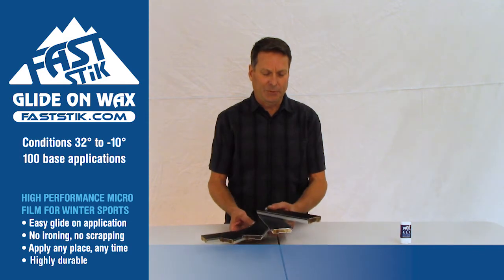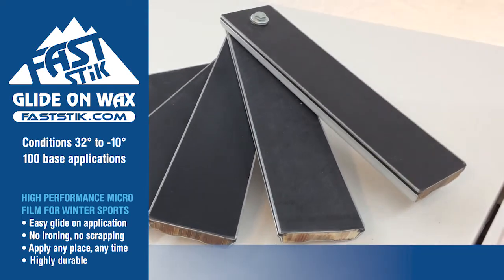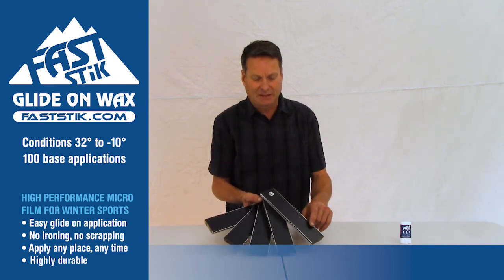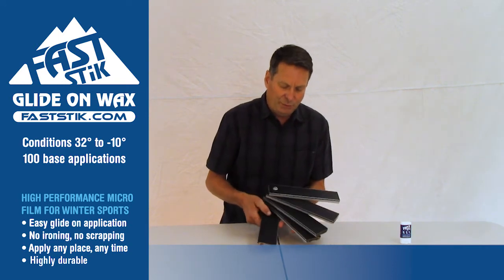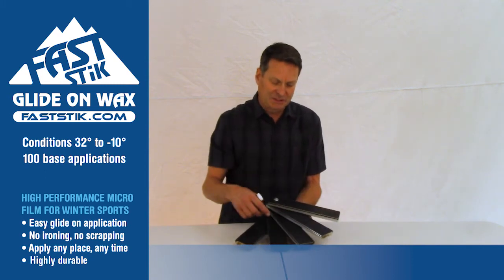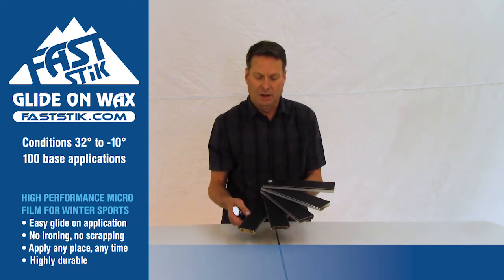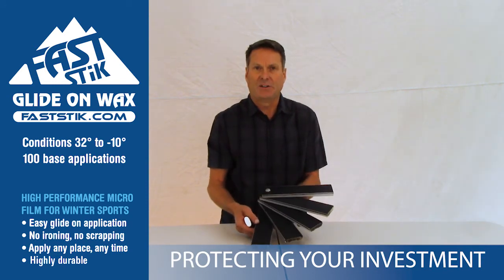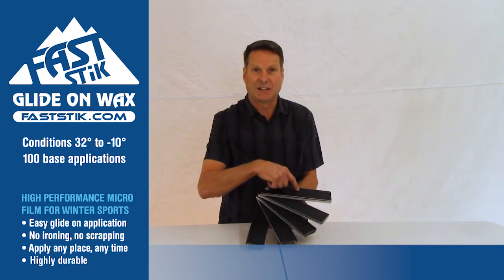Fast Stik Ski and Snowboard Bases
Learn About Ski and Snowboard Bases